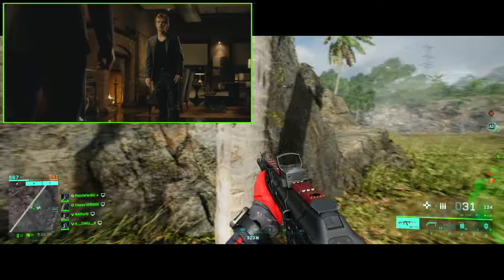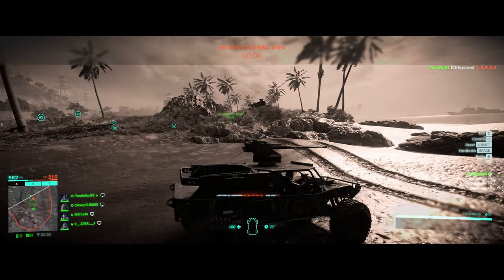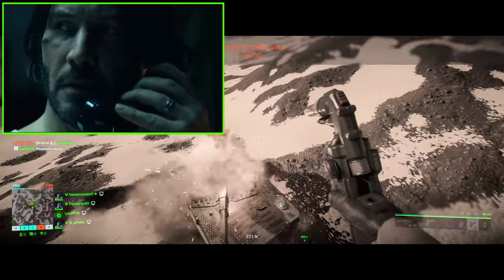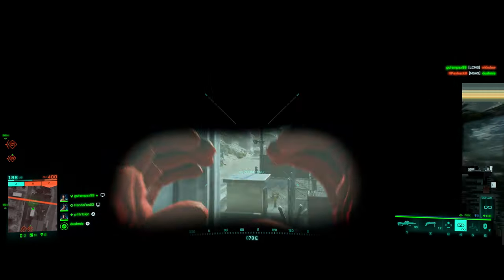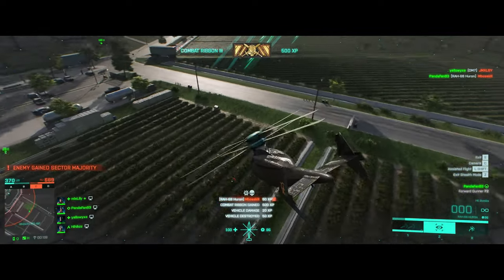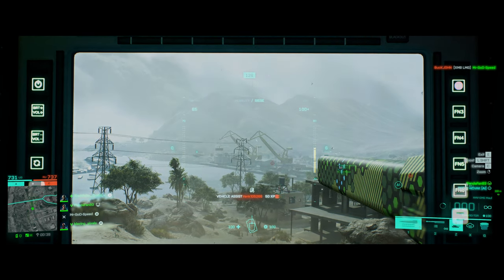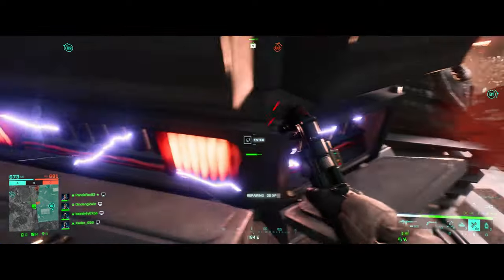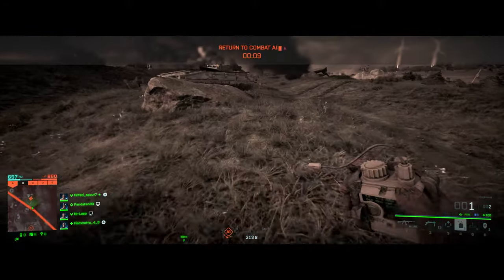BATTLEFIELD 2042: Fun taking out Spawn Camping Vehicles (TOR and Wildcat)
Battlefield 2042 (BF2042) has two vehicles which can savage your team whilst sitting safely in their own spawn point. The TOR Railgun and some maps can even shoot the entire length of the battlefield at ground and air targets, whilst a Wildcat can both endanger aircraft & make capturing objectives near the enemy spawn extremely challenging as helicopters & Condors cannot stay in the area for long. Taking out spawn campers is a massive benefit to your team!

Sometimes it's a simple matter as spawn campers come close to the boundary and may be picked off, but other times it's significantly more challenging. There are some tricks you can use to get to them which are actually pretty simple to execute which will let you get in there and detonate them within the 10 second window the game allows. Love it or hate it, spawn camping is a legal part of the game & we have to deal with it!

Consider this a mini-Guide for how to effectively take out spawn campers on the enemy back line. Battlefield is immense fun & varying playstyles offers huge replay value. Try something new in your game!

00:00 Intro
01:39 Up Close Kills
05:47 Vehicle Kills
06:50 Your Help Needed (Pet Peeves)
08:20 Outro